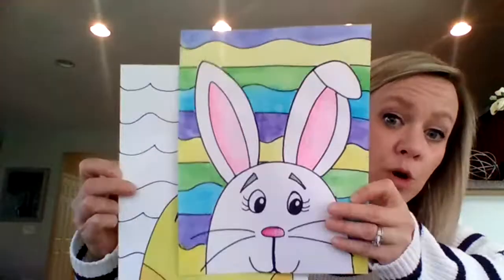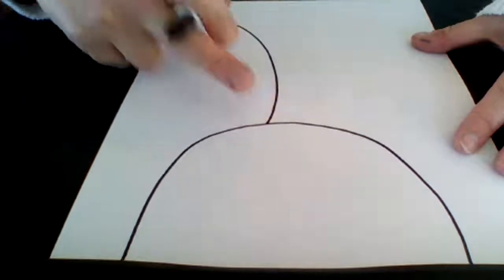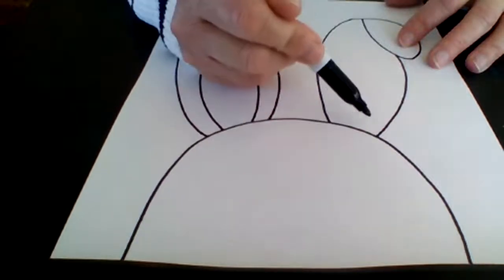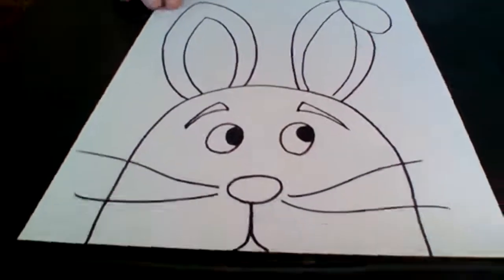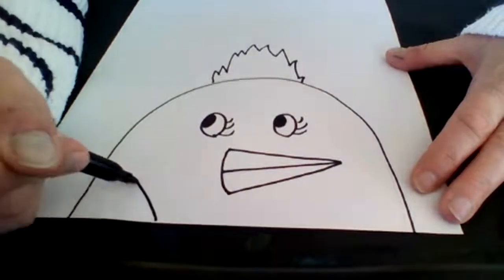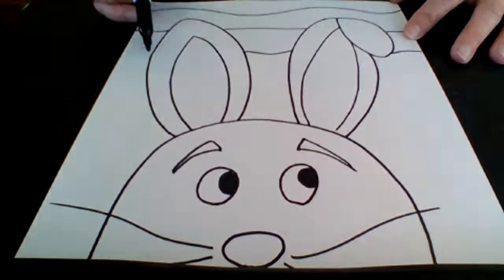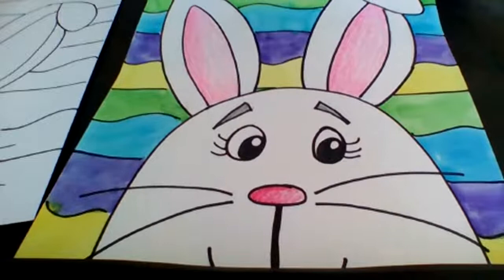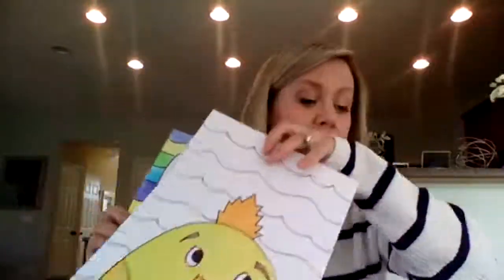1st and 2nd Grade Easter Art Project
In case you missed our class Zoom meeting, here is a video you can watch any time.

Materials Needed:
White paper
pencil
Coloring tools
Optional:
Sharpie
Watercolors